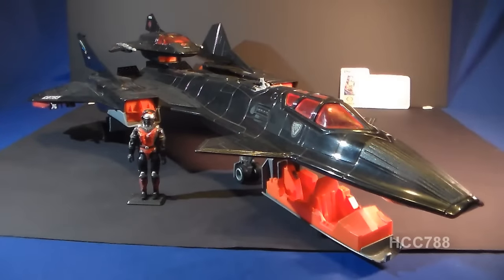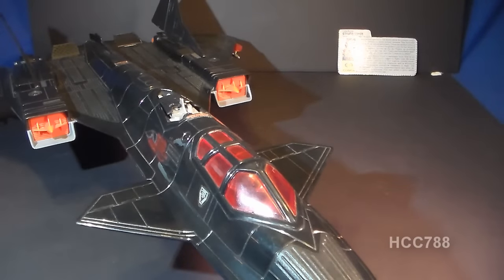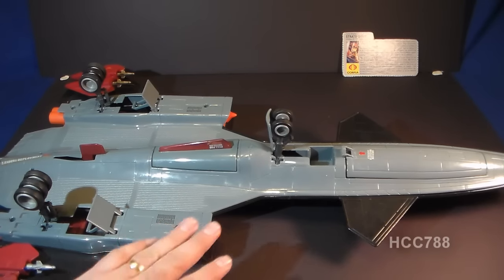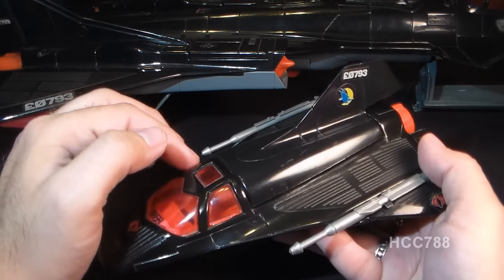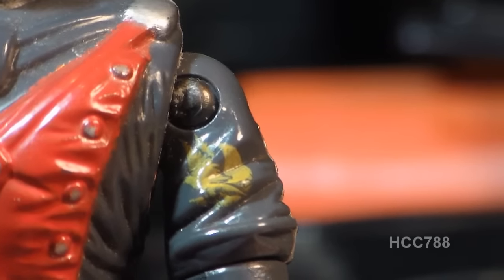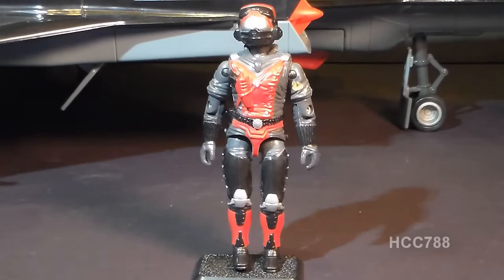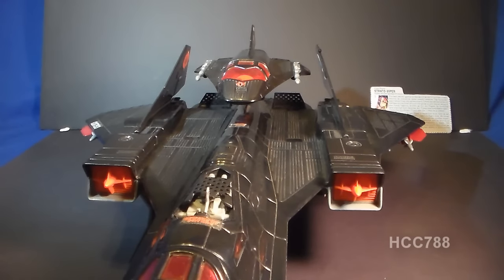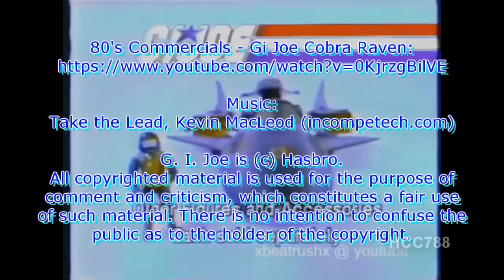HCC788 - 1986 Cobra NIGHT RAVEN and STRATO-VIPER - vintage G. I. Joe toy review! S02E41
Cylon Rader image: "Top 75 spaceships in movies and TV part 4," Den of Geek,